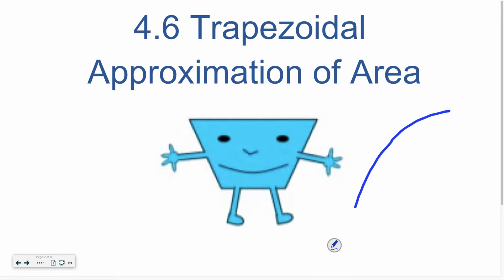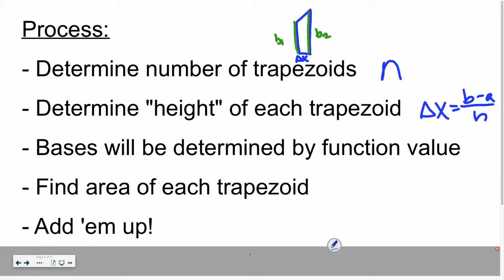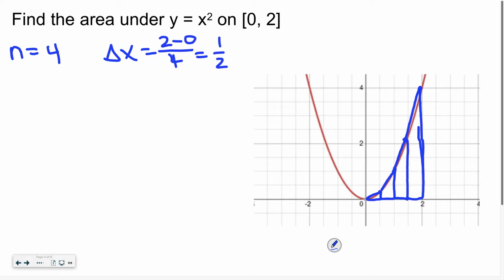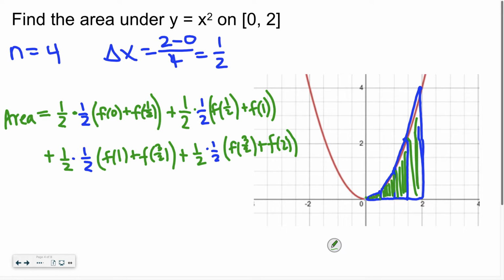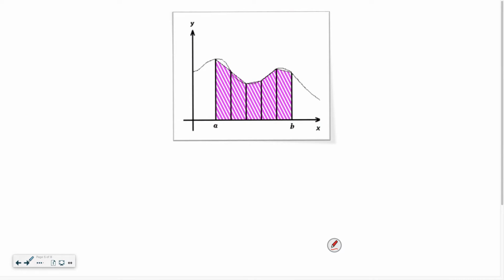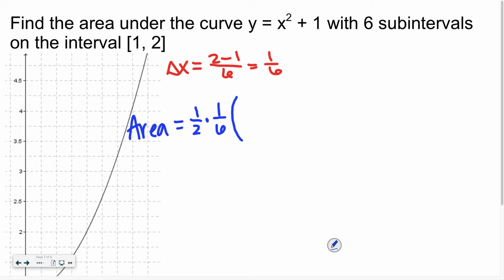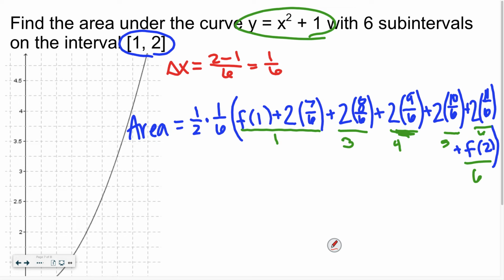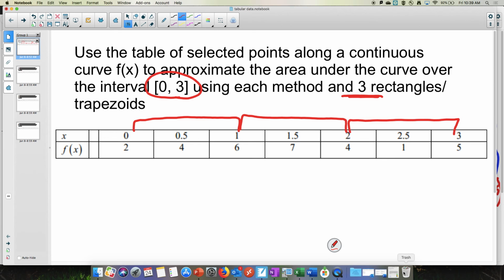4.6 (1/24/20) AP Calc AB